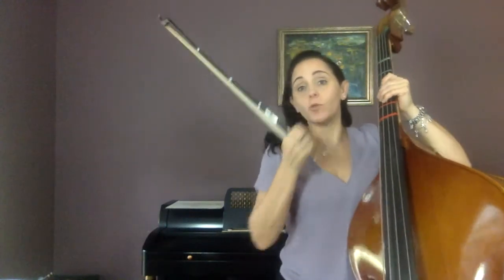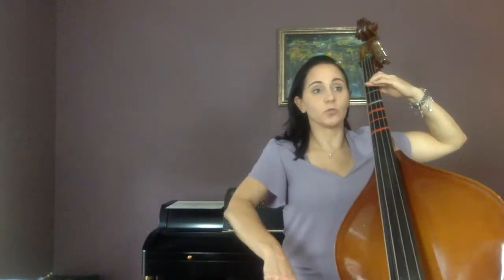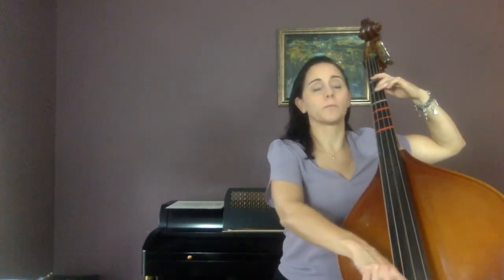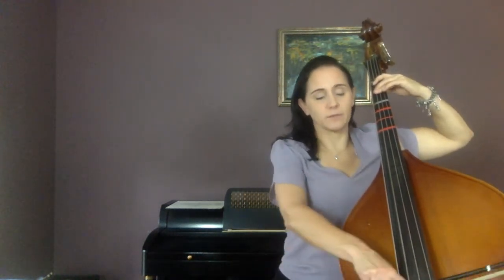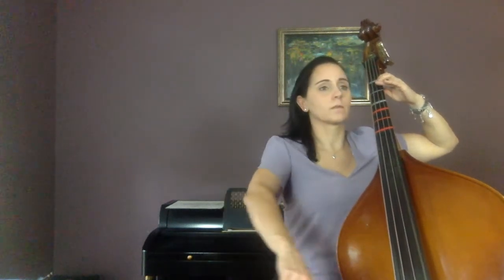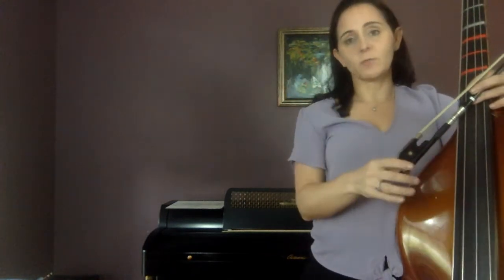Beginning Orchestra Class video #93 bass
This video is for beginning bass students. In this video, the students will  learn #152 in Essential Elements book 1.